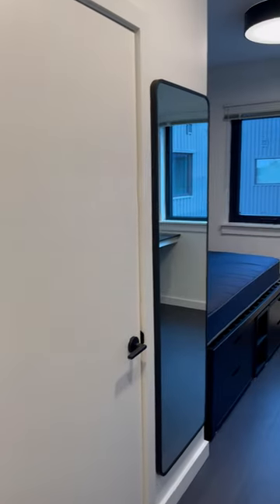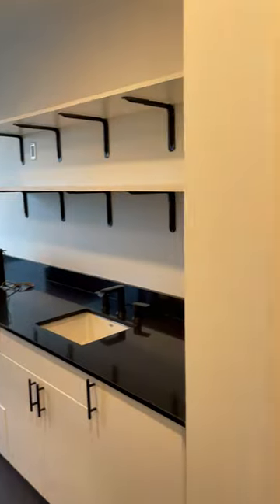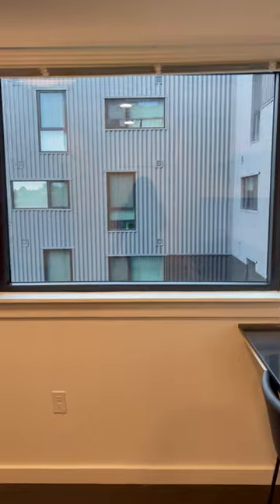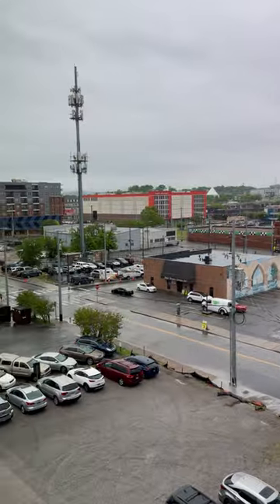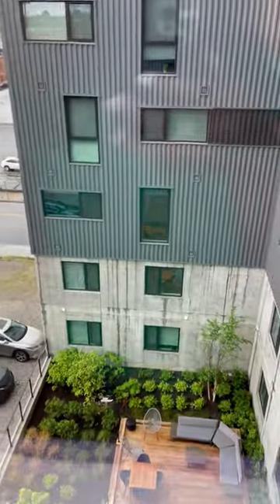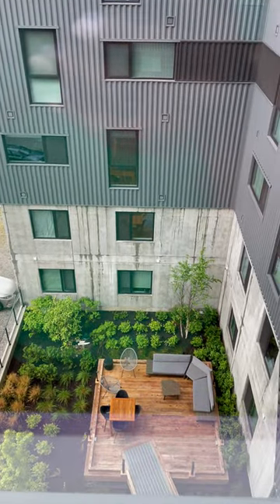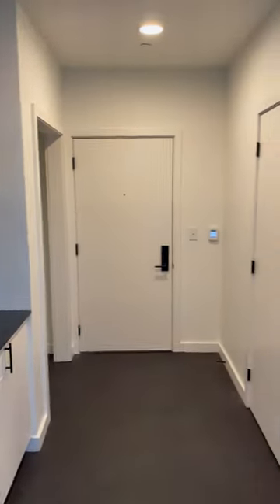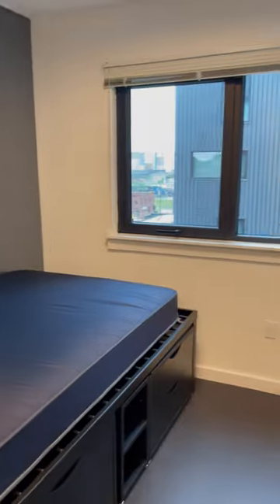B1 | 186 Sq Ft Micro Studio